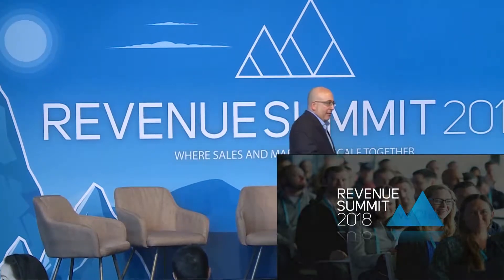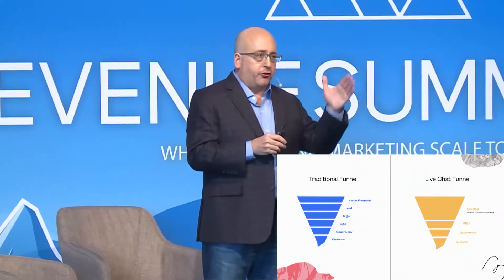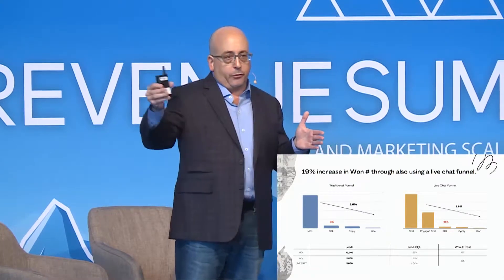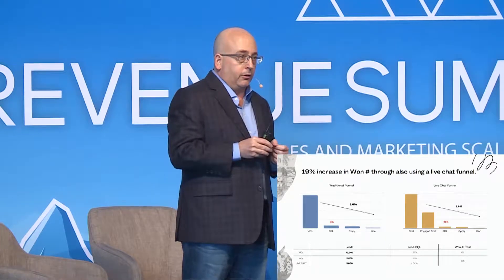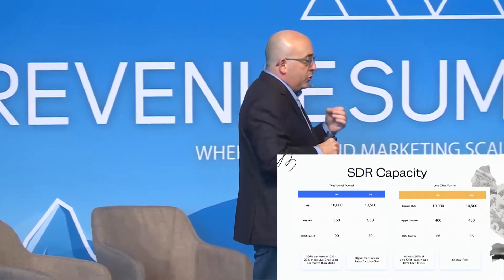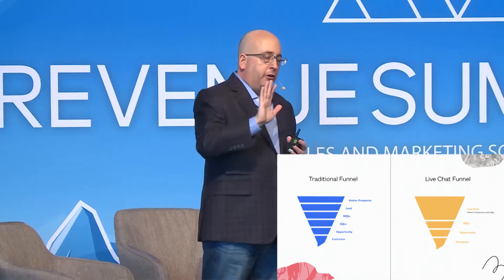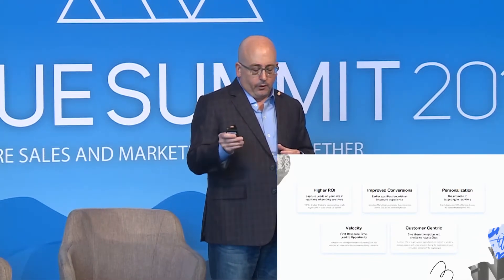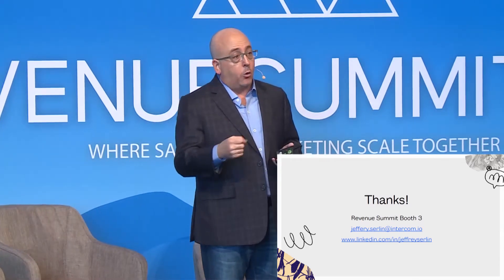Form vs Chatbots - The Process of Routing, Timing and Conversion Rate Optimization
Revenue Summit 2018 San Francisco

Speakers:
Jeffrey Serlin - VP of Sales Operations, Intercom

Check out SalesHacker.com for the most up to date sales strategies, tactics, and hacks.